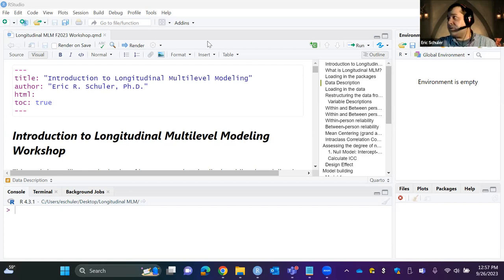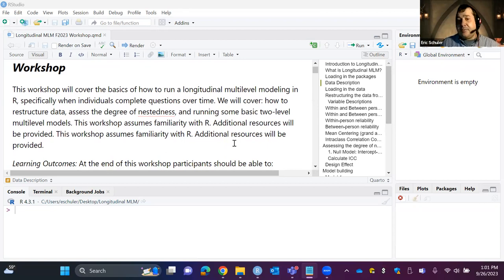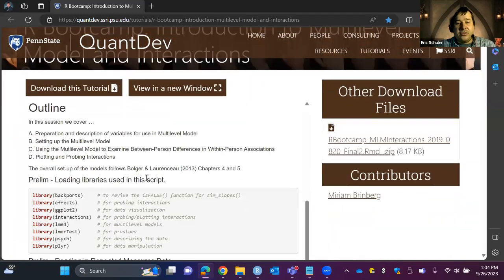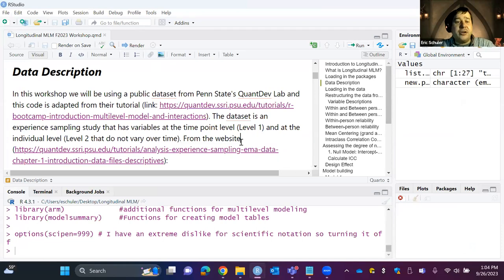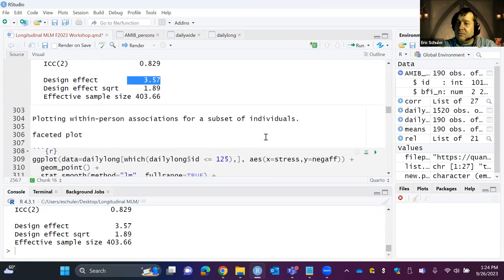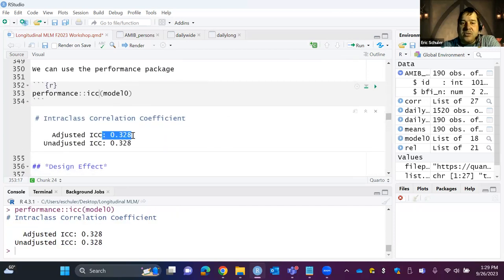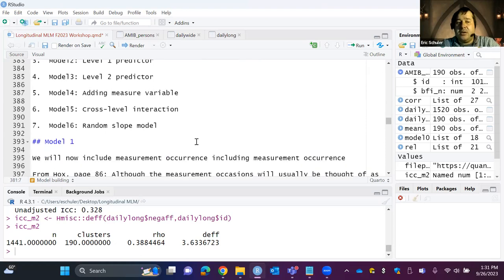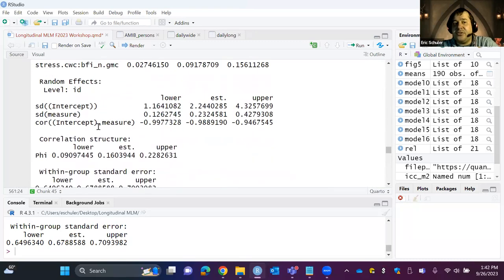Introduction to Longitudinal Multilevel Modeling in R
This workshop will cover the basics of how to run a longitudinal multilevel modeling in R, specifically when individuals complete questions over time. We will cover: how to restructure data, assess the degree of nestedness, and running some basic two-level multilevel models. This workshop assumes familiarity with R. Additional resources will be provided. This workshop assumes familiarity with R. Additional resources will be provided.